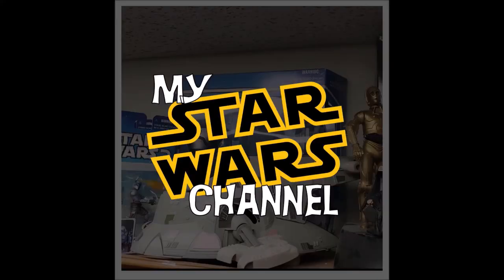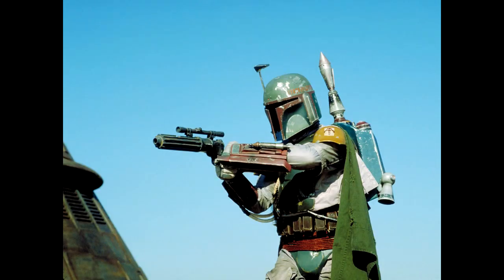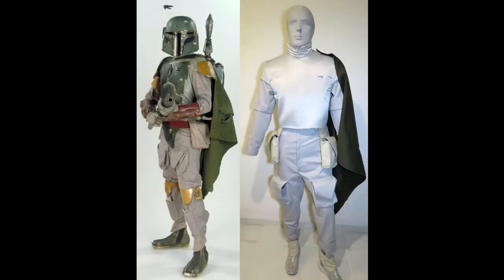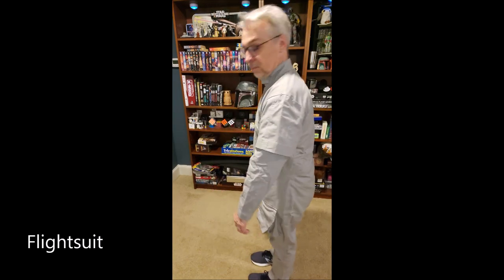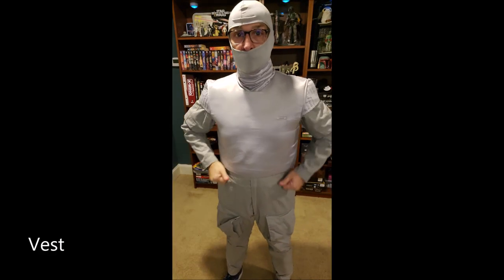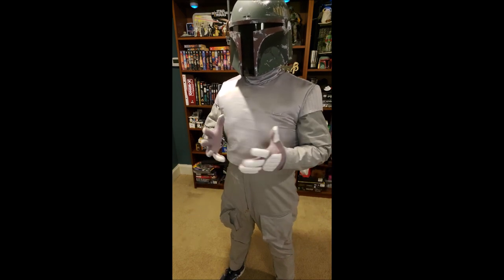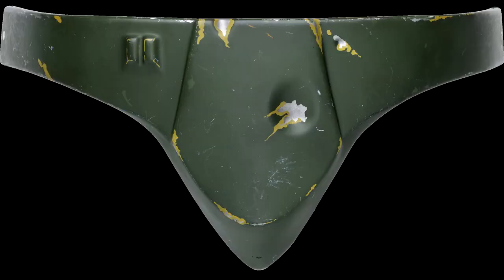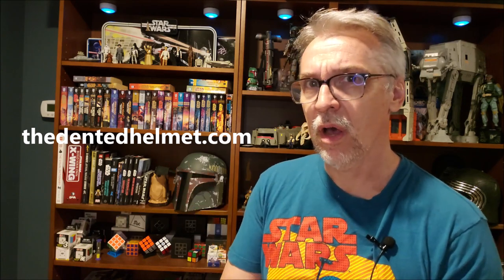STAR WARS: Boba Fett Costume Build - Let's Begin !!!!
Star Wars
George Lucas
Disney